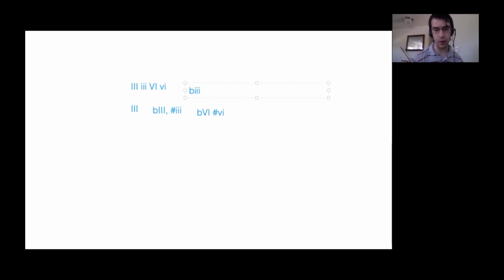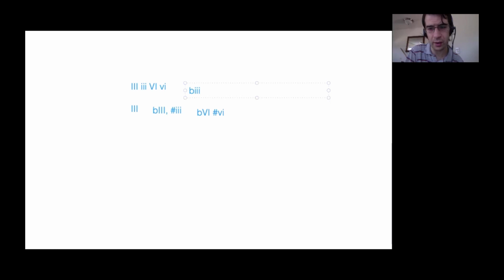Music Theory Lesson: Chromatic Mediants What Are They?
In this music theory lesson, we go over chromatic mediants. What are they? Watch this video to find out!

Go below to check out online courses and sheet music I have for sale.